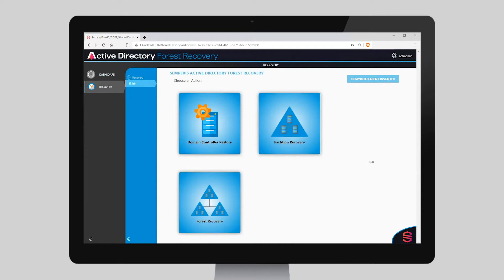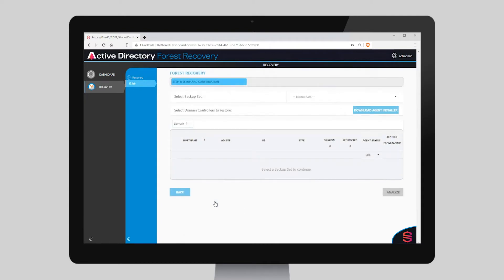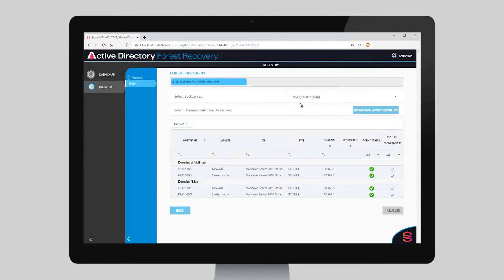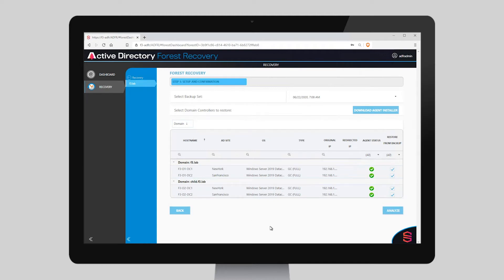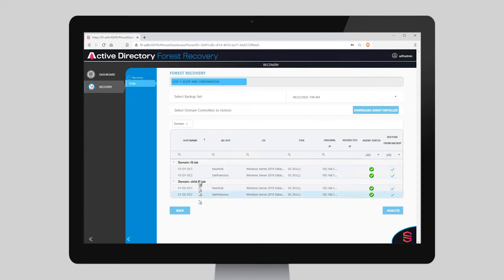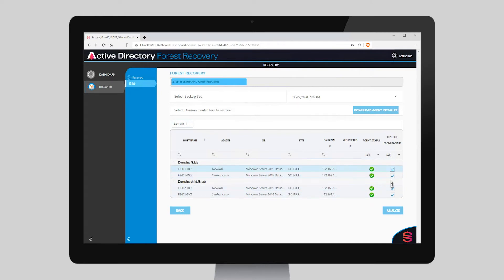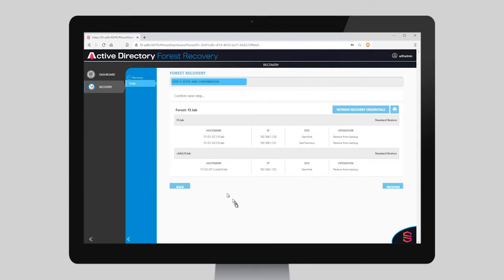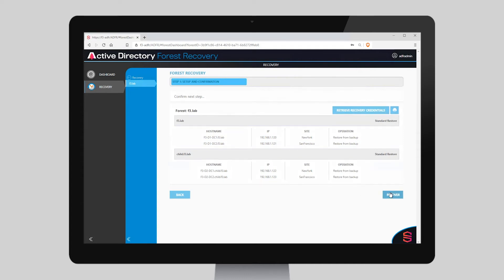Automate Forest Recovery | Semperis Active Directory Forest Recovery (ADFR)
Recover an entire Active Directory forest with just a few clicks. Automate every aspect of forest recovery, such as cleaning up metadata, rebuilding the Global Catalog, and restructuring site topology. Avoid human errors and reduce downtime to minutes instead of days or even weeks. Avert costly business interruption. Be a hero.